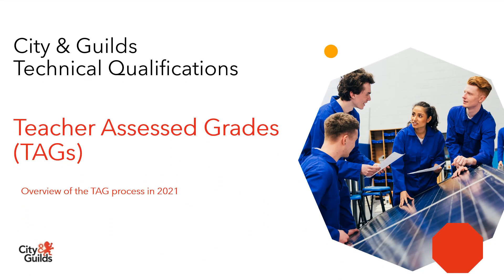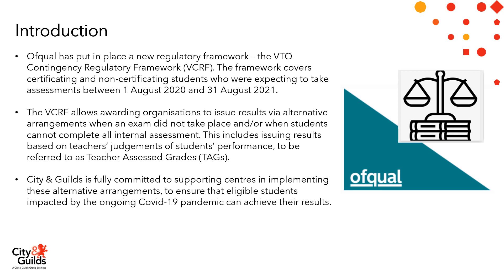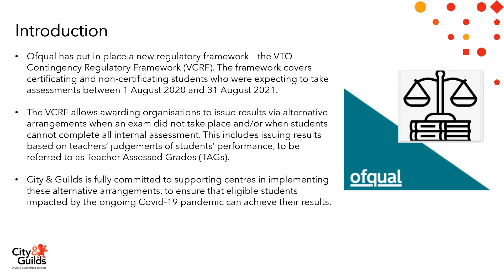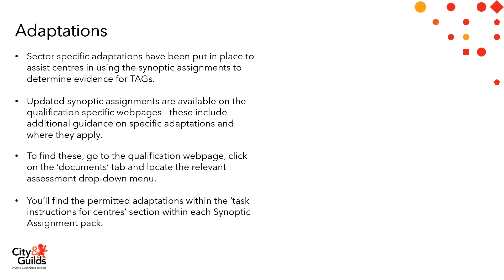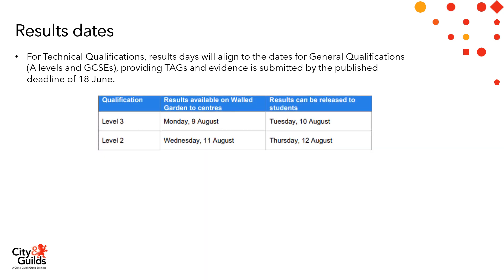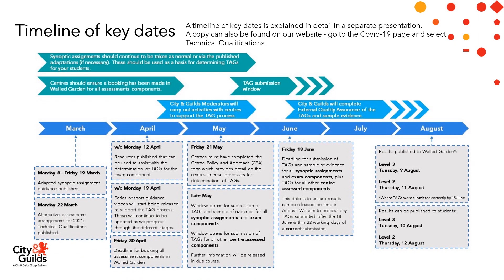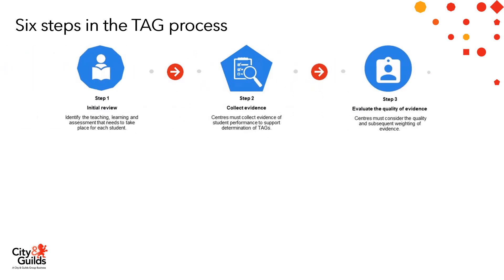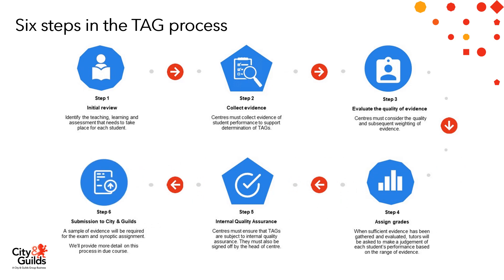Technicals – Overview of the TAG process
This short video supports centres with requirements for our Technical Qualifications in 2021, providing an overview of the TAG process.